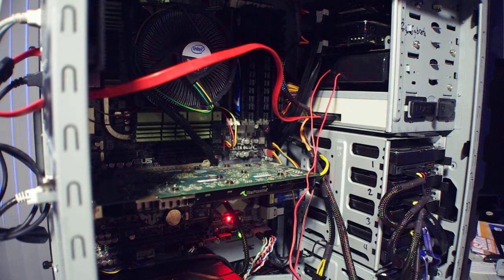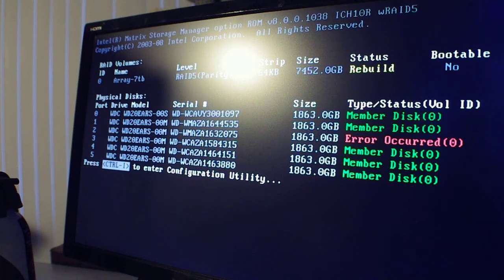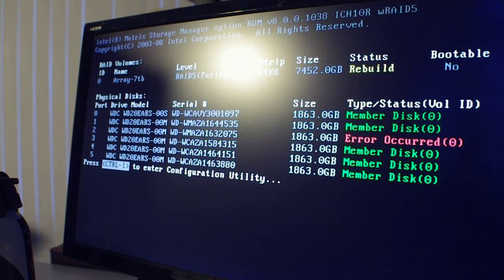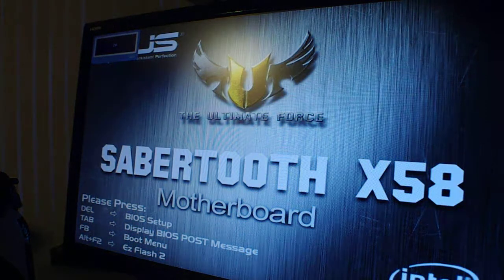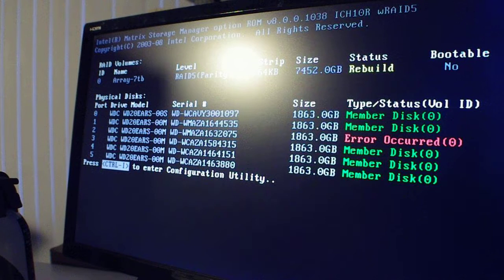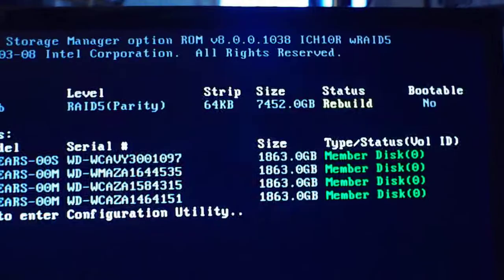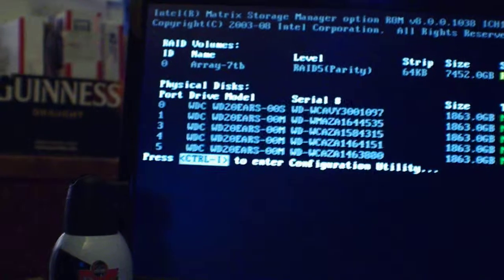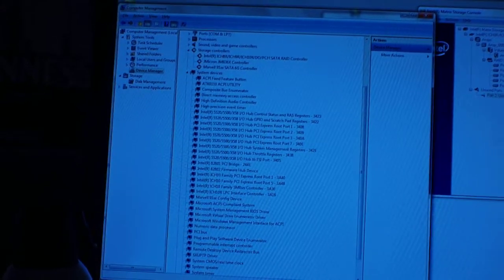ComputerBuild 17: Troubleshooting 1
I love to build things.  Typically it's model kits I work with. However every few years, I design a new computer for myself and get to build that.  If you've ever wondered how tough it is to build a computer, watch how simple it actually.   You can save hundreds of dollars by DIY.  Of course, as you'll see, you are your own tech support and troubleshooter.